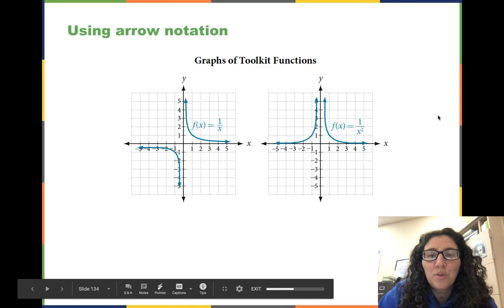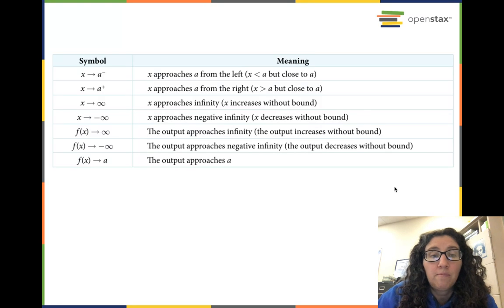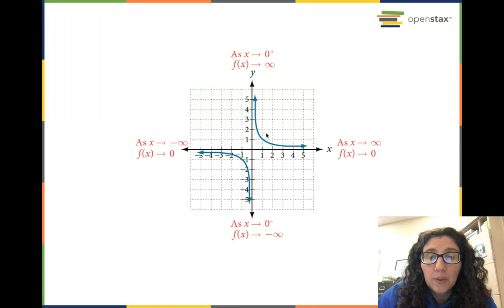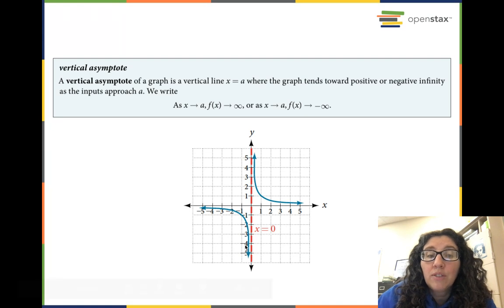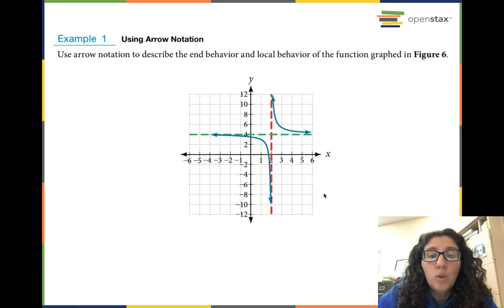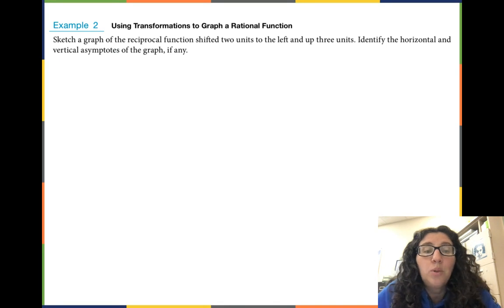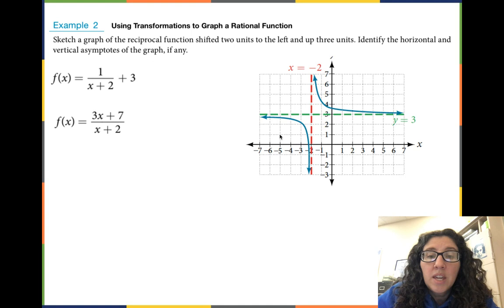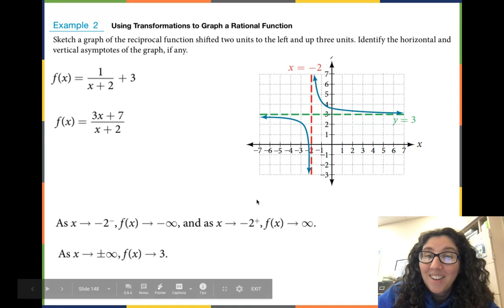3.7.1 Arrow notation, vertical and horizontal asymptotes